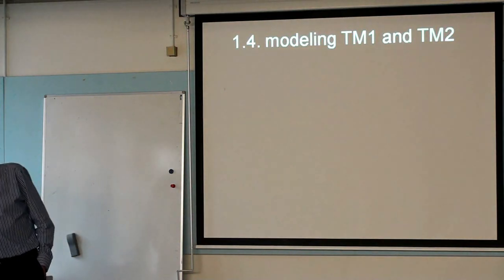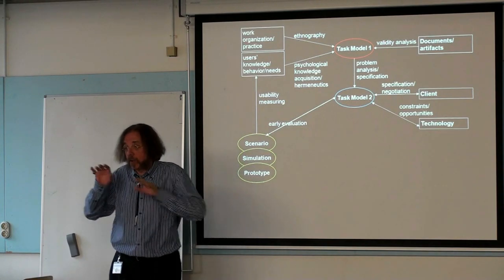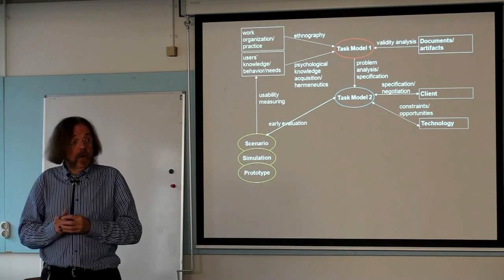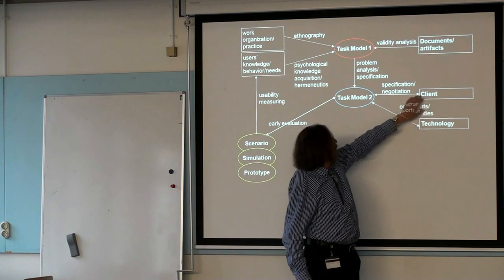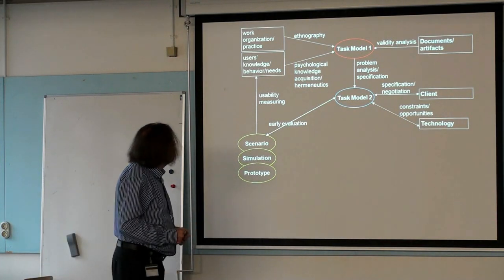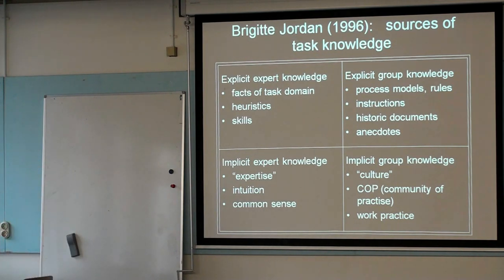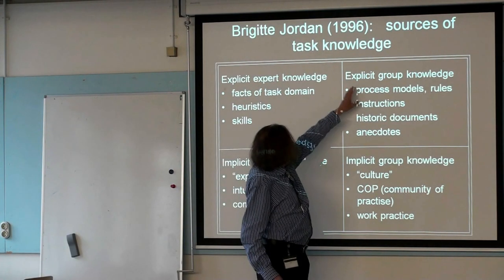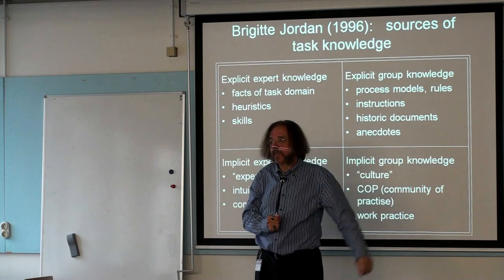Knowledge implicit - explicit individual - group